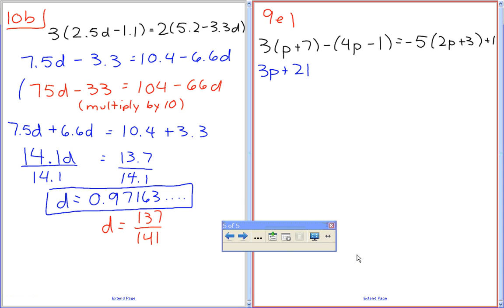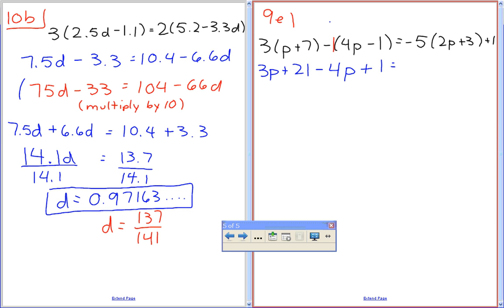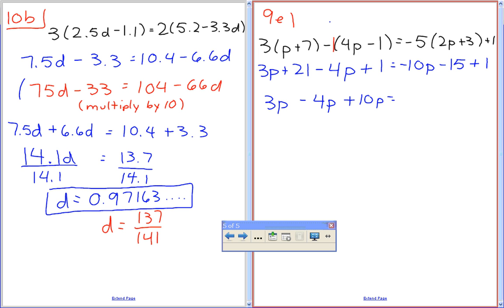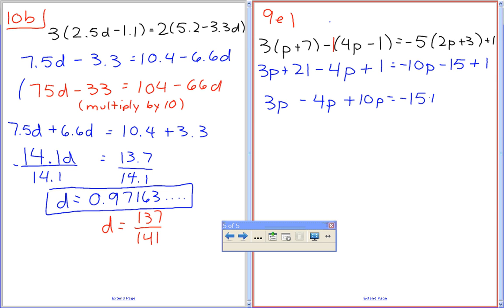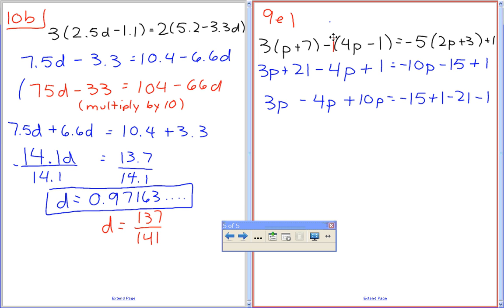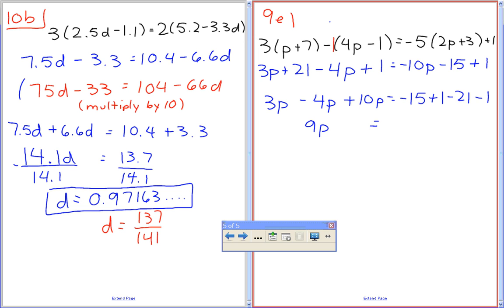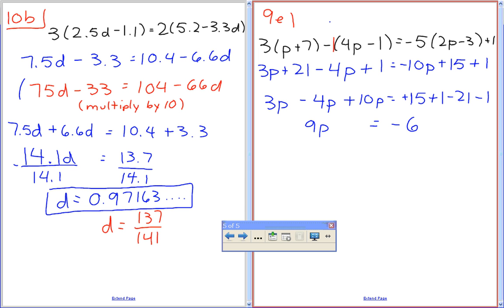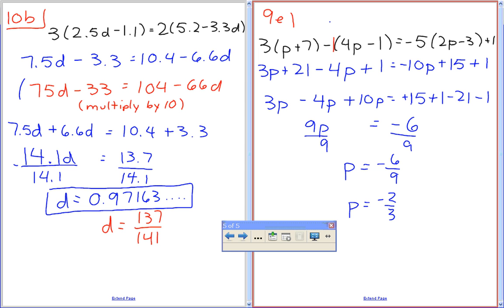MPM1D - Solving Equations With Fractions - Part 2 of 4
My March 19th, 2014 lesson on solving equations with fractions